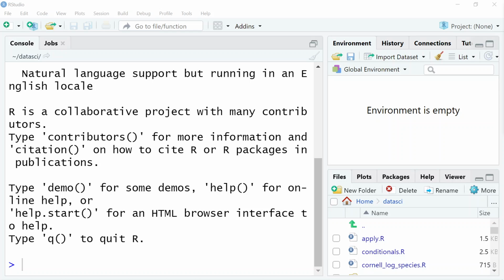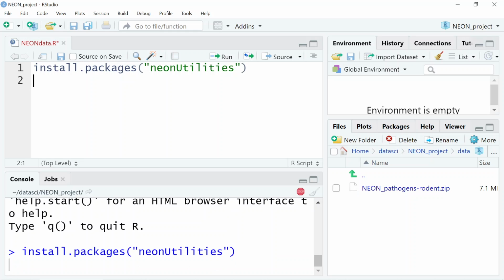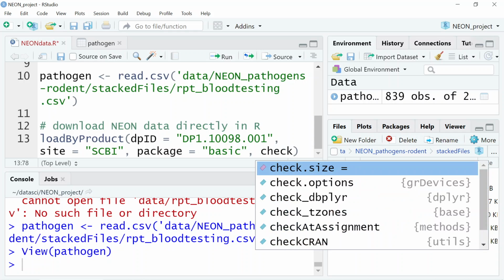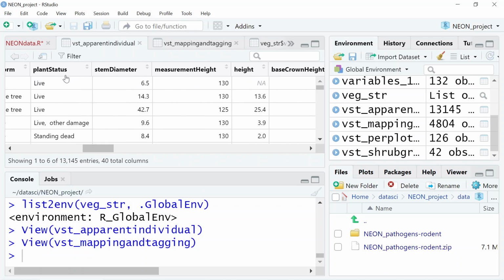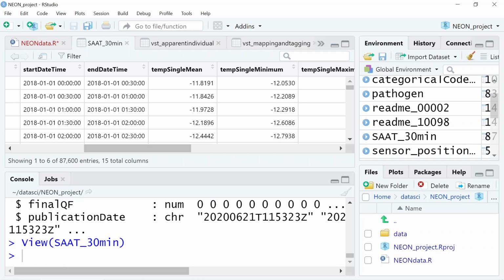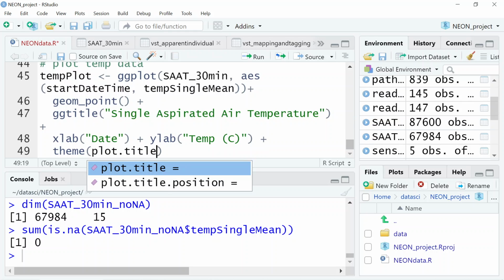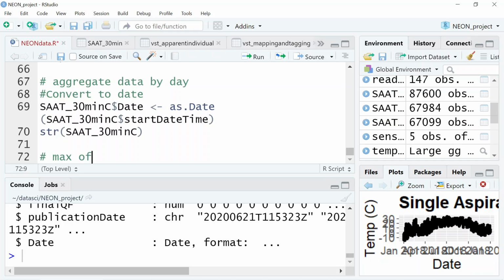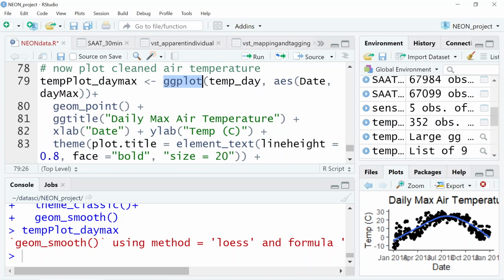Download and Explore NEON Data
This tutorial is designed to provide an overview of how to access and use NEON data in R.